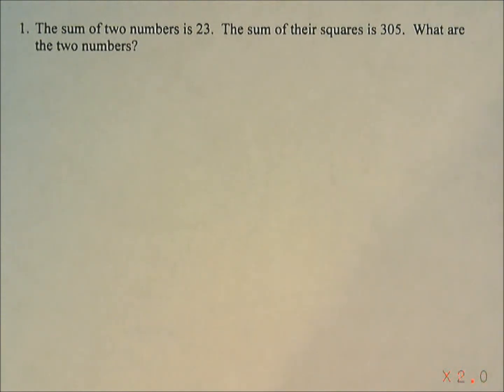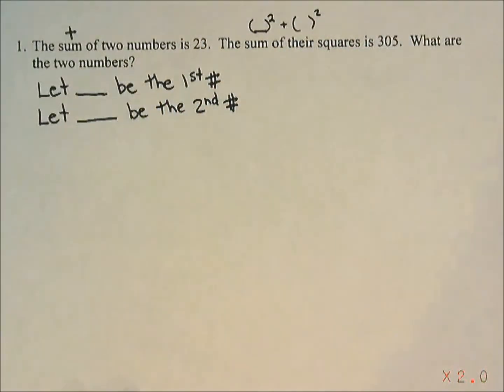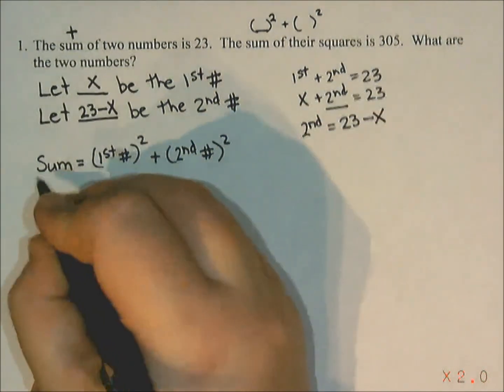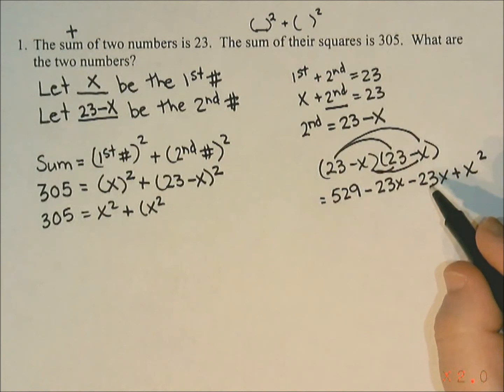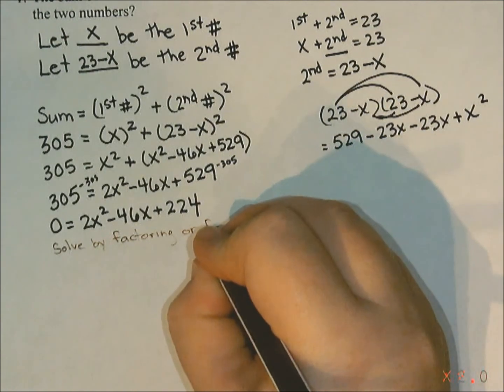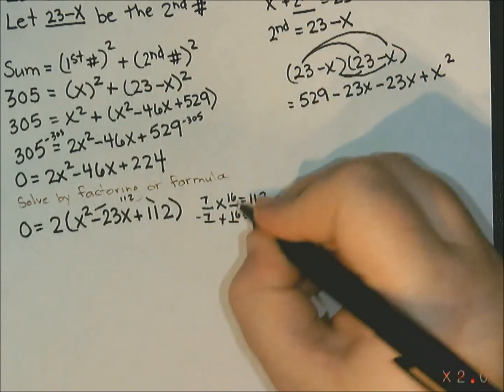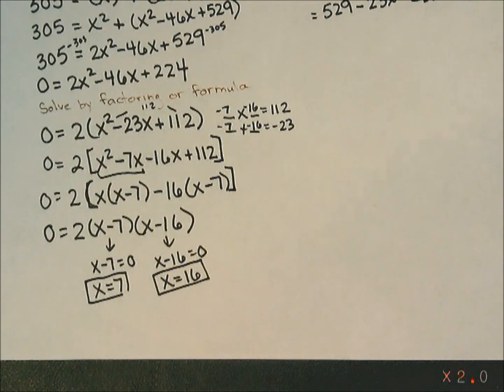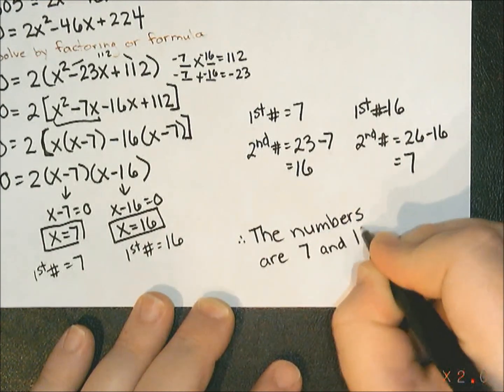Quadratic Word Problems - Part 2 - Number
Part 2 of the lesson on Quadratic Word Problems.  In this part, we will discuss a number problem.